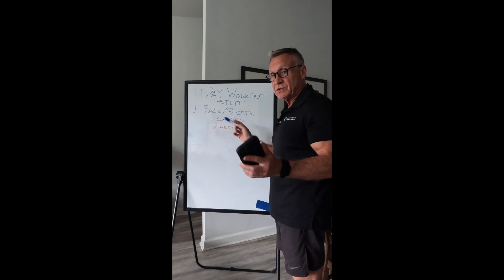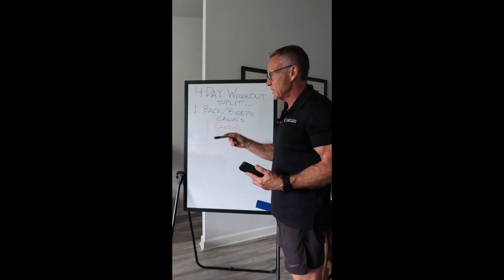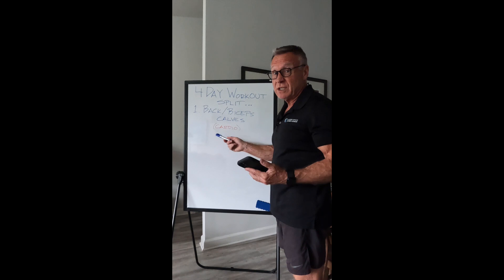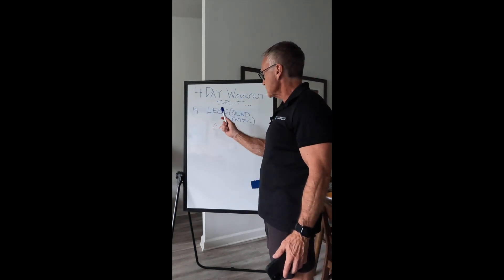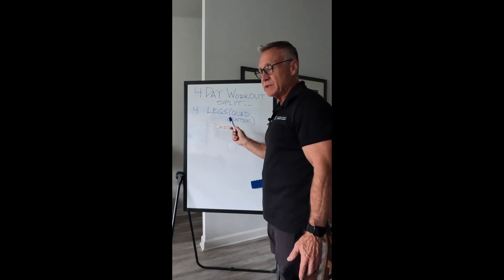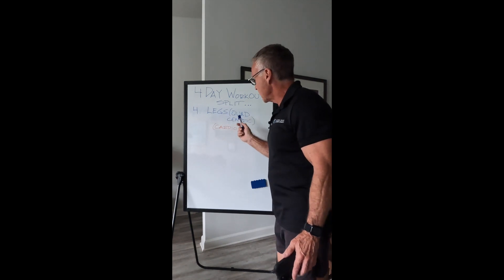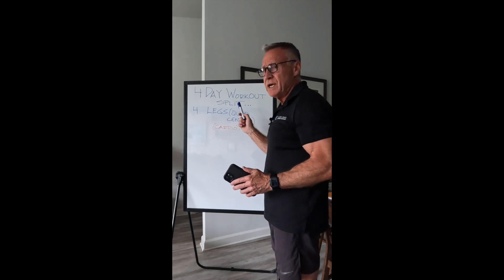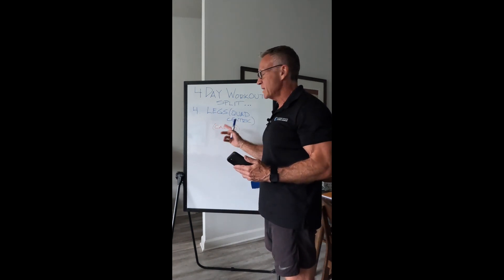4 Day Workout Split. Old Guy's Current Workout Programming!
4 Day Workout Split Program. I wanted to share my current workout split and get some feedback from you folks. This is a little unconventional but, it it working for me at the moment.
I know you guys favor a lot of different workouts including total body. So, tell us about your workout splits and why you like them!